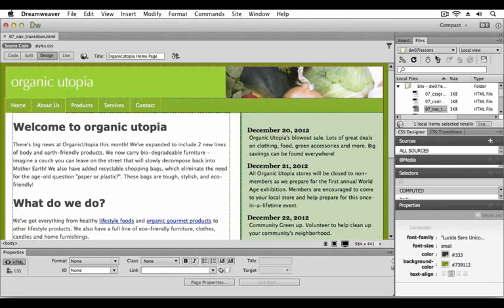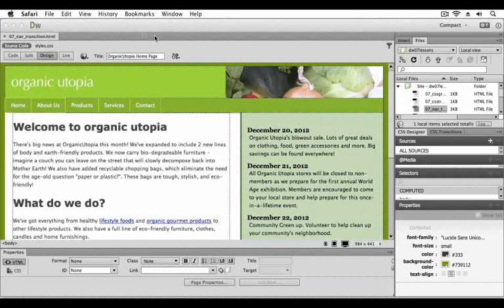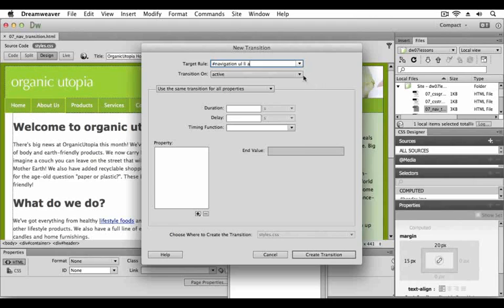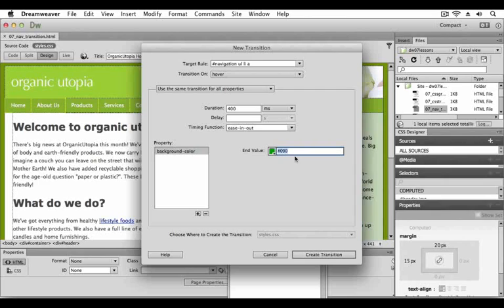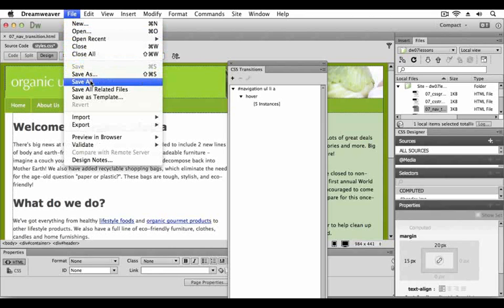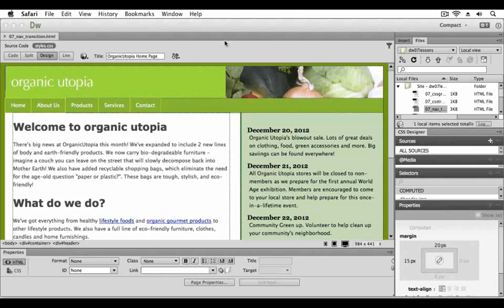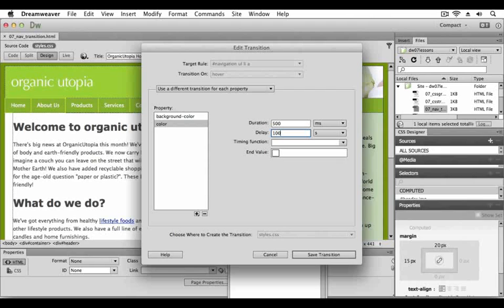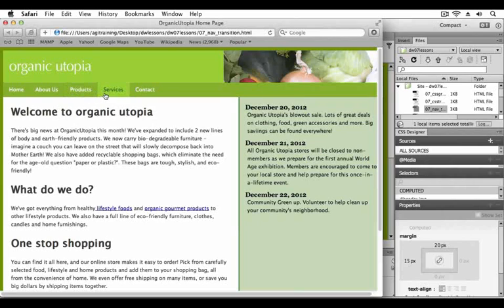07 DWX BB7